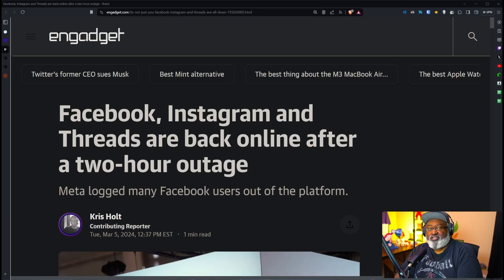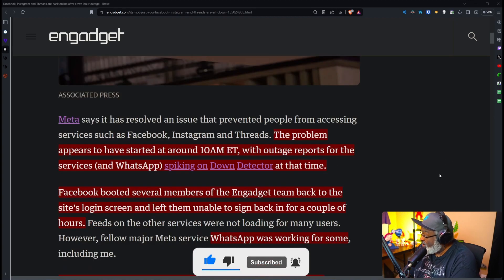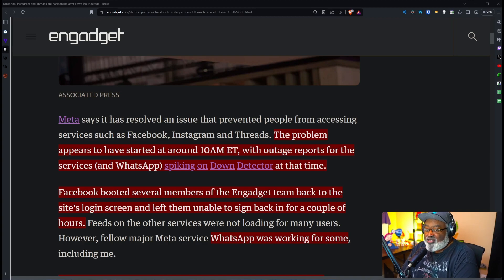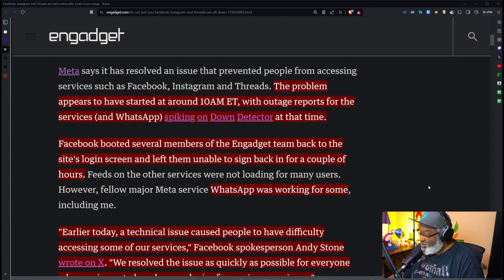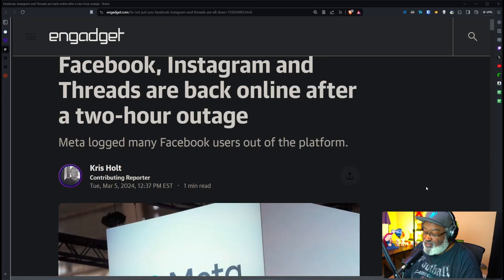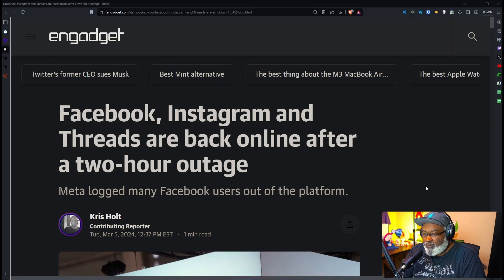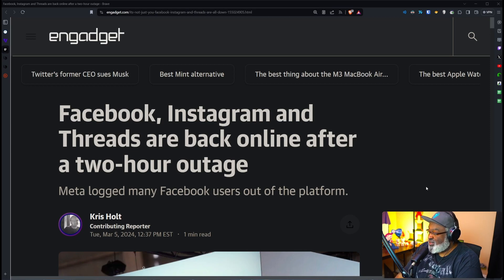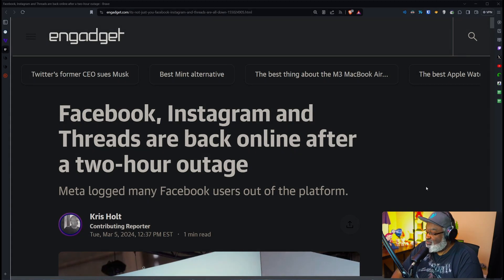Meta, Facebook and Instagram Outage? Oh no...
🔥 CORSAIR IS GOOD.  BELIEVE IT.

📃Sim setup:
✅Logitech G27 Wheel & Pedals
✅Thrustmaster Warthog Stick & Throttle
✅Honeycomb Gen 1 Alpha Yolk